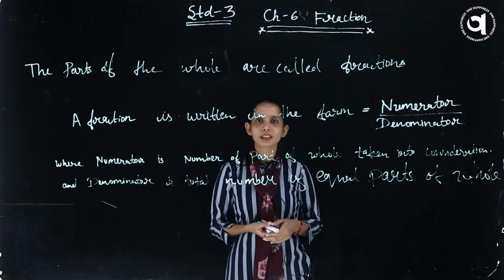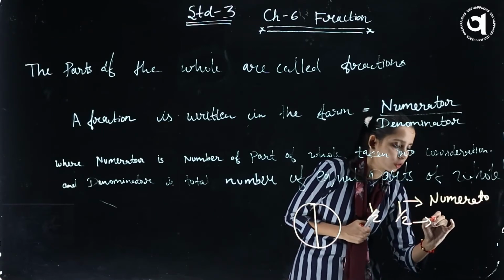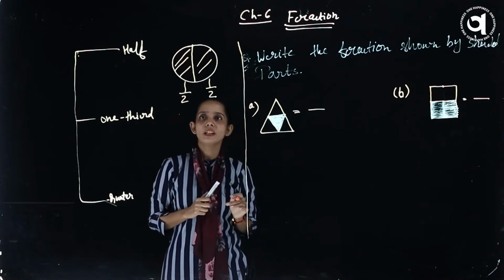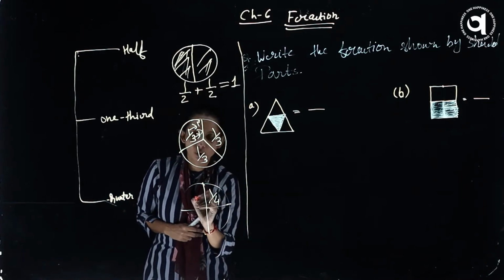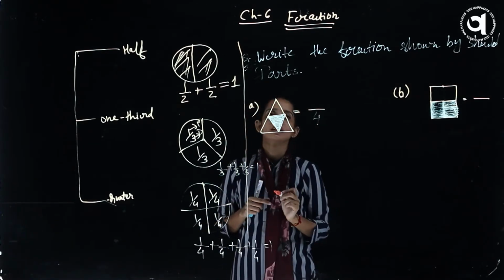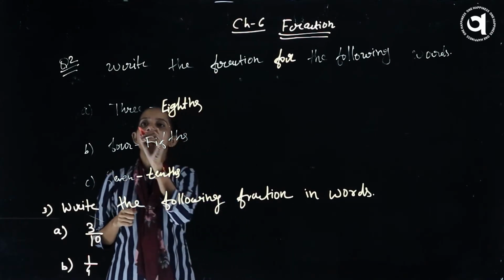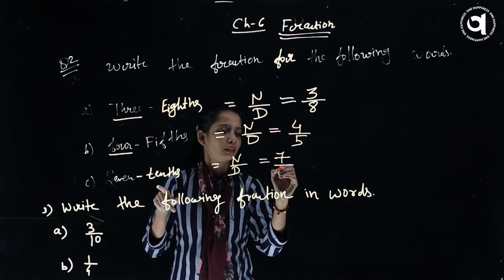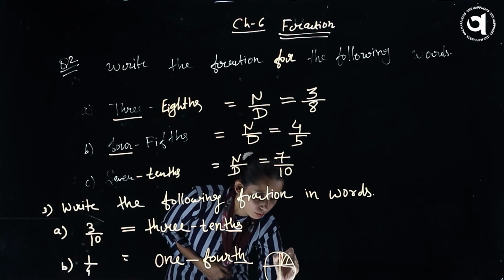GRADE III SUB MATHS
Educator Name – Mrs. Khushboo Khatri
Grade – III
Subject – Mathematics
Topic – Importance of Fraction
Description – Fraction tells us what portion of whole we need, have and want. Also it teaches equal sharing.